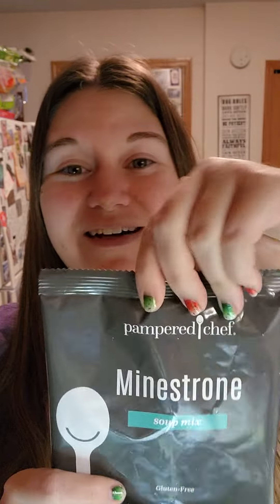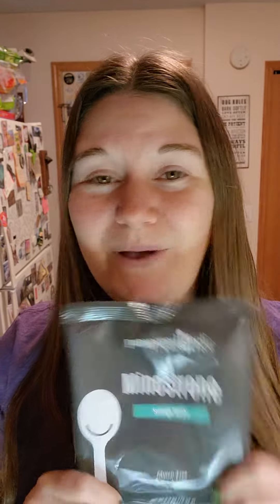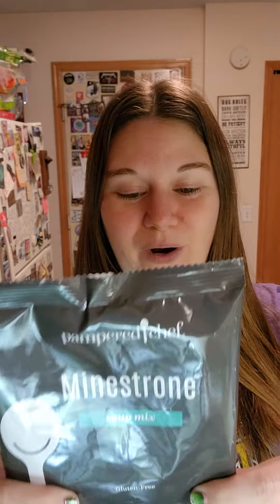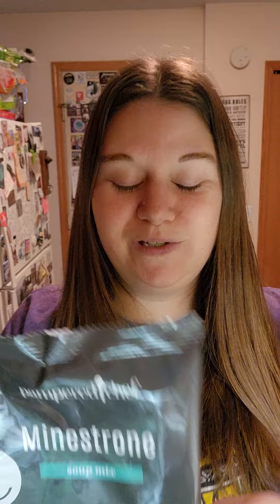Featured Product: Simple Soup Mixes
Do you find yourself craving homemade soup but don't have the time or energy? Watch and learn how you can make delicious soup by adding 2 simple ingredients to healthy soup mixes by the Pampered Chef.

Tiffany Dawson

0:00 Meet the Soup Mixes

WEEKNIGHT RECIPE GUIDE FOR BUSY MILLENNIALS

BASIC WINE & FOOD PAIRING GUIDE
Download a copy of my strategy guide to create the perfect wine and food pairing experience

ABOUT TIFFANY DAWSON
Tiffany Dawson: Advanced Director with The Pampered Chef and meal solutions innovator. We help busy people create healthy meals in minutes, add flexibility to their lives, and enrich family mealtimes. AKA: get paid to cook dinner that you're going to make anyway!